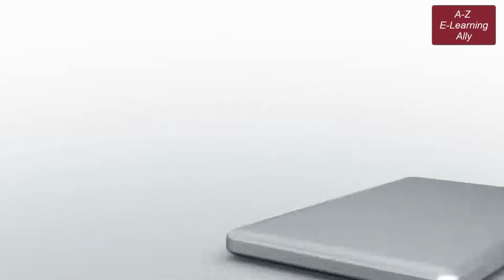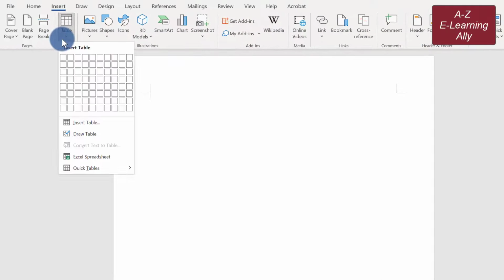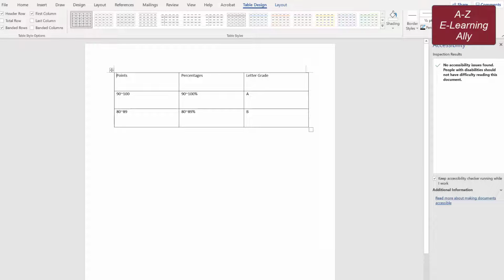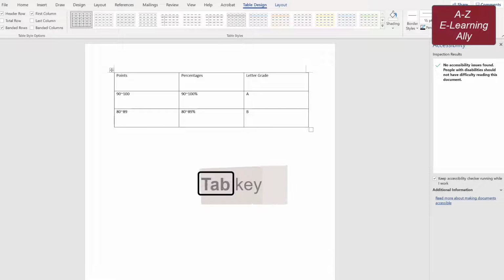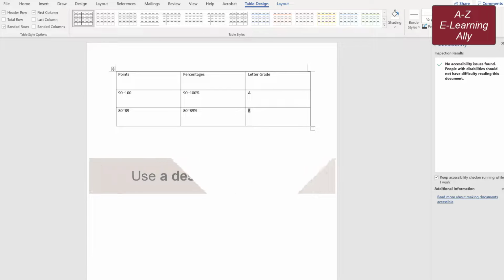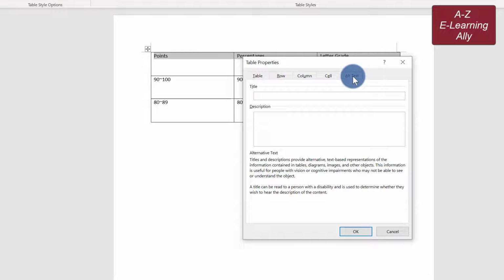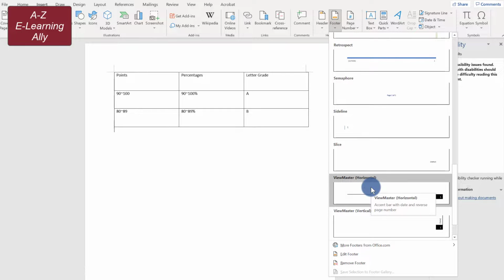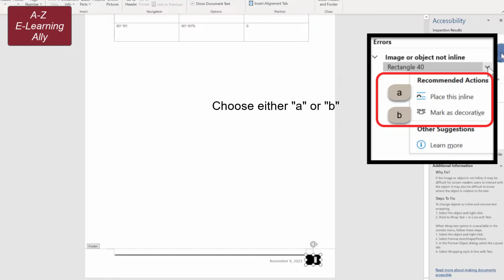[Microsoft Word #2] Make Your Documents Accessible | Creating Accessible Tables & Footers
Do you want to add accessible tables and footers on your accessible documents? Alright, I got you covered. This video gives you step-by-step instructions to make accessible tables and footers in Microsoft Word.

When your documents are accessible, you unlock your documents accessible to everyone and people with differing abilities can read and work with them.
Please keep in mind that a screen reader can read out loud your accessible tables to screen readers users.

⌚Timestamps
0:00 Introduction
0:50 Insert an accessible table
2:10 Check an accessibility
3:40 Create an accessible footer
4:17 Wrap-up & Thank you

❗ Please remember that we're in the same journey (online learning, teaching, remote work, and much more) together and I'm here to support you as your ally.
If you have any questions or any other topics that you want to suggest, please leave your comments 📝 below.

  I'll do my best in returning your love and support with informative/helpful videos. THANK YOU SO MUCH 🖤.

✔Accessibility
🖤English and Korean subtitles are provided to make instructional video accessible to everyone.
🖤한국어 학습자 또는 모든 사람이 교육용 비디오를 시청할 수 있도록 한국어와 영어 자막을 제공합니다.**
🖤Free music provided from YouTube is used in this video, and other content materials (PowerPoint Slides, Screen recording, and much more) are developed by A-Z E-Learning Ally.